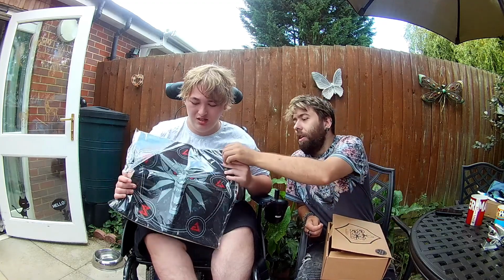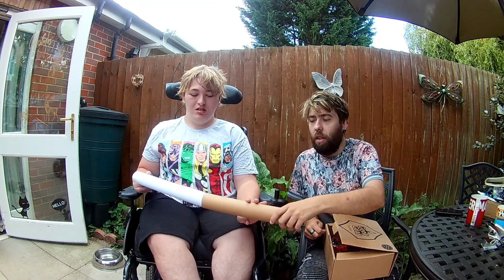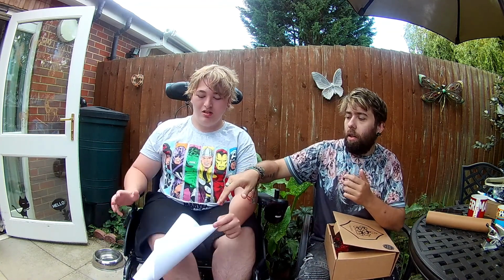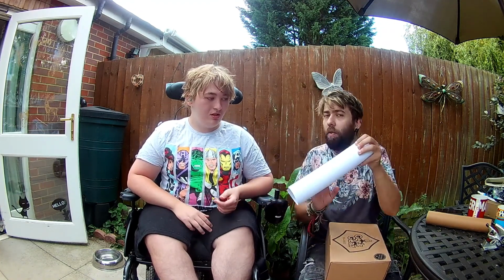unboxing julys geek gear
unboxing julys geek gear with dad